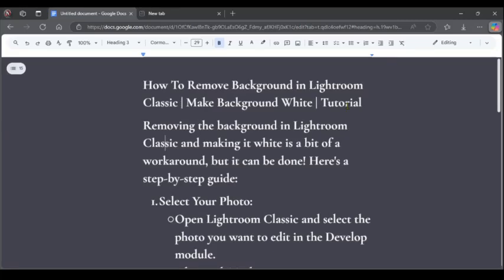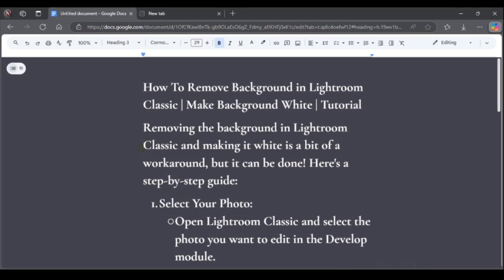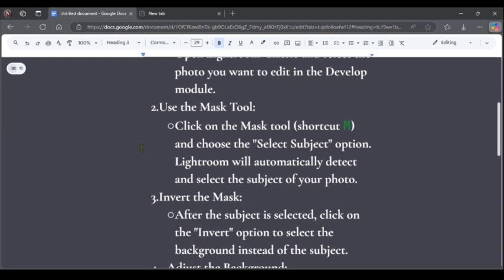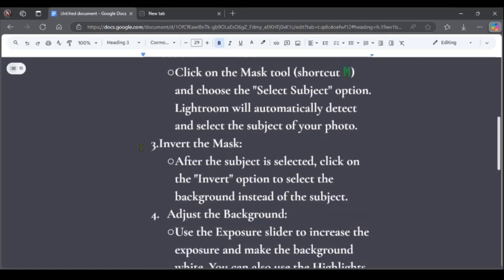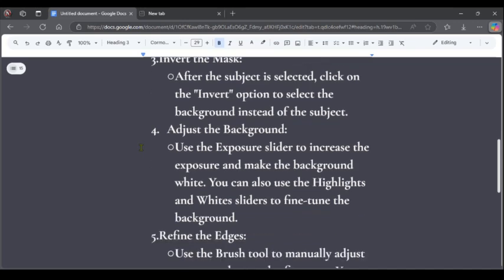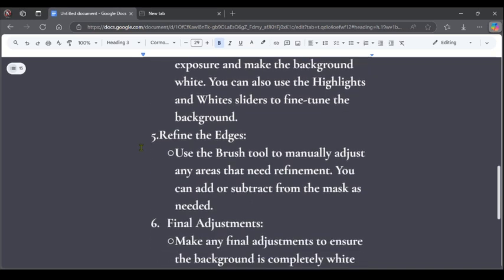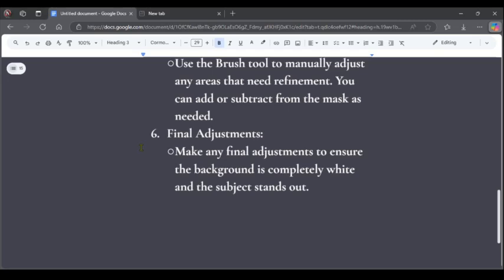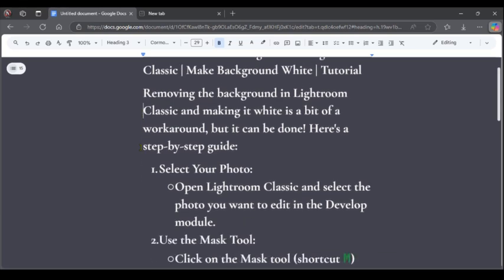How To Remove Background in Lightroom Classic | Make Background White | Tutorial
In This Video, you will learn about How To Remove Background in Lightroom Classic | Make Background White | Tutorial